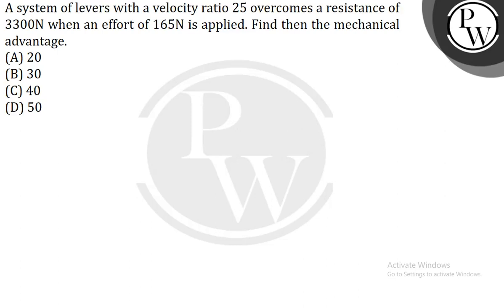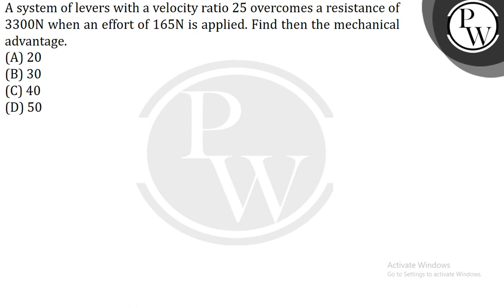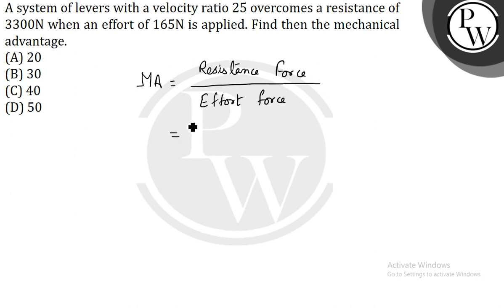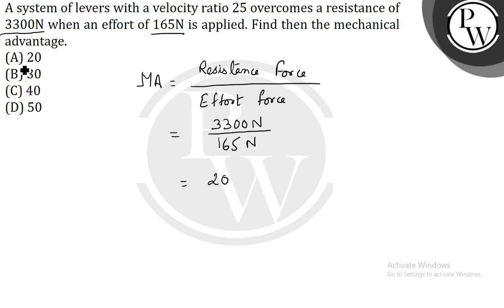A system of levers with a velocity ratio 25 overcomes a resistance of 3300N when an effort of 16....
A system of levers with a velocity ratio 25 overcomes a resistance of 3300N when an effort of 165N is applied. Find then the mechanical advantage.